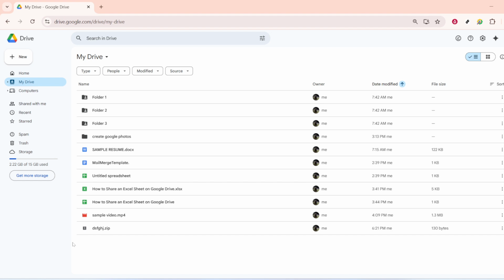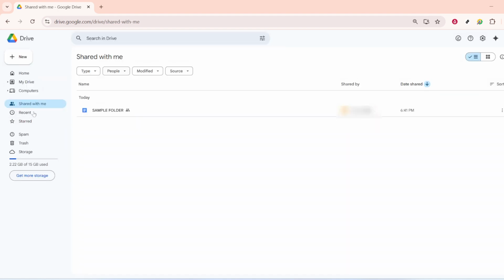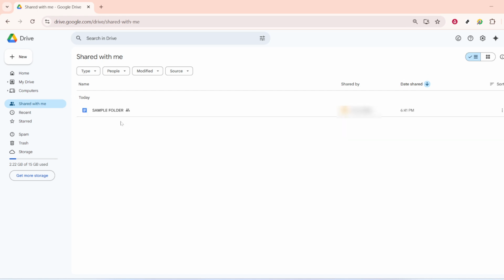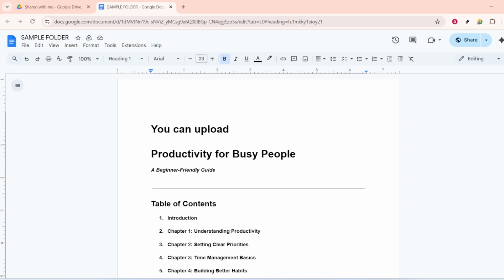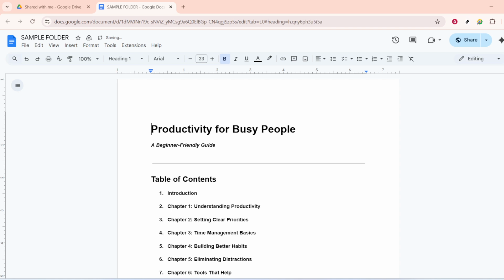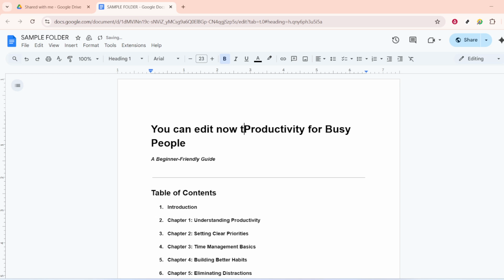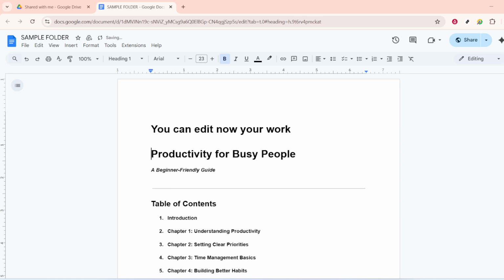How to Edit a Shared Document in Google Drive [FULL GUIDE]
In todays video we cover How to Edit a Shared Document in Google Drive